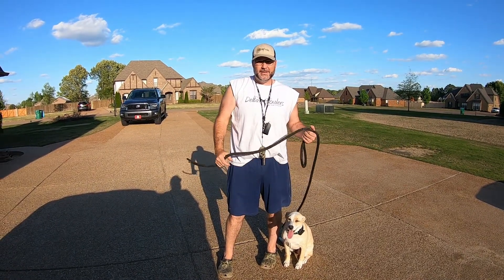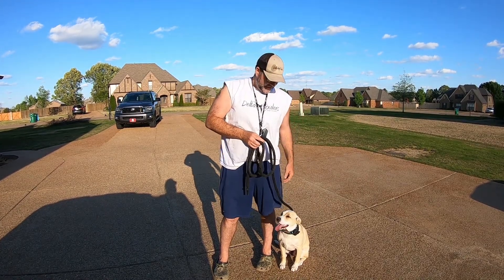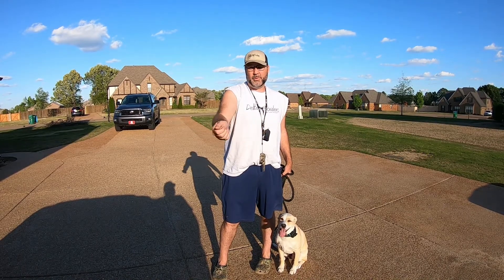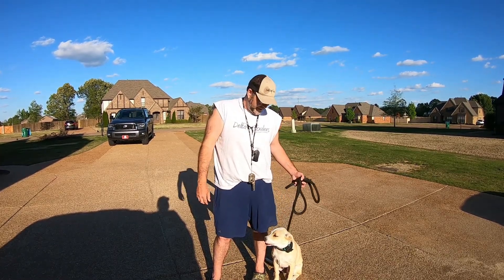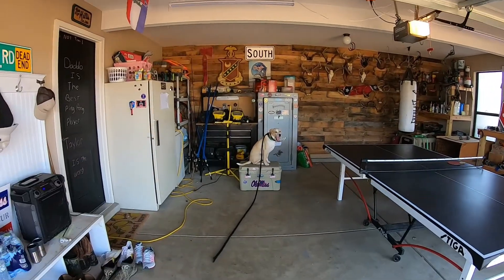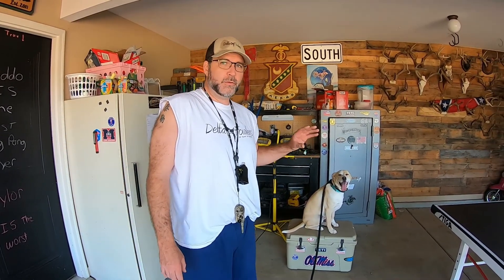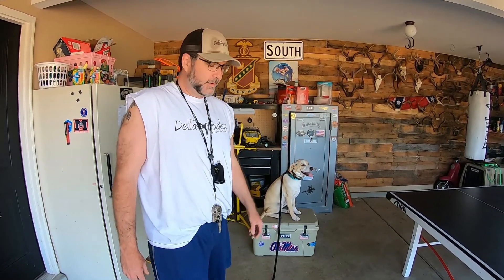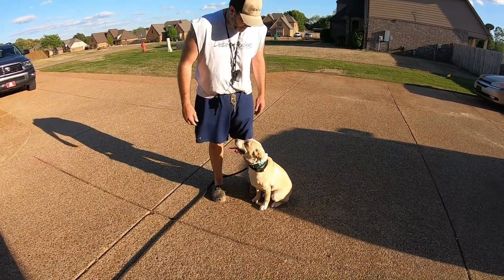Dog Obedience training. How is Peach doing??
Peach is a 6 month old mix breed that has been in my basic obedience class for 3 weeks.  She had no formal training when she was brought to me.  She is doing great.